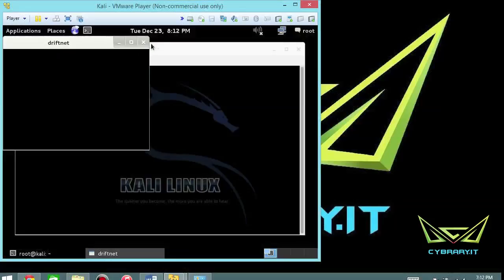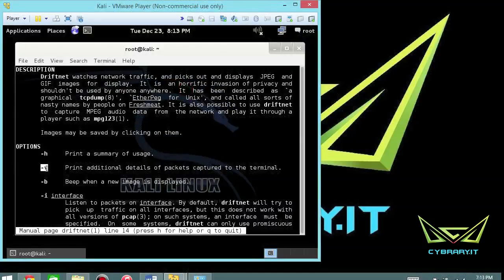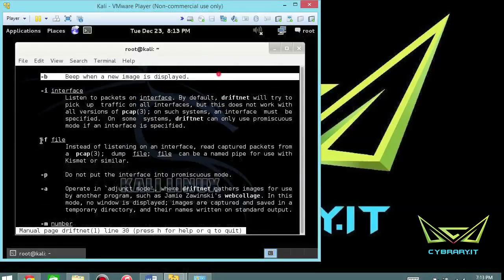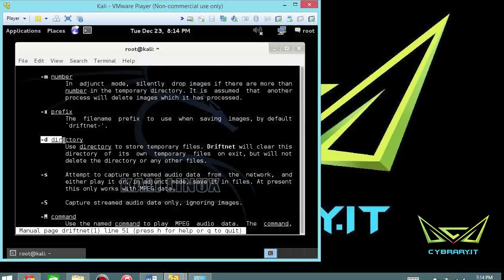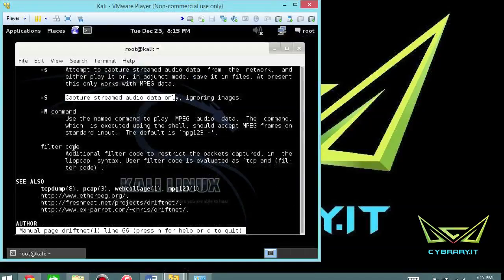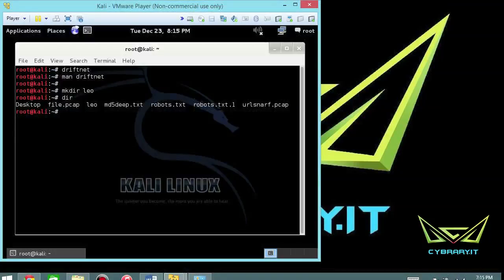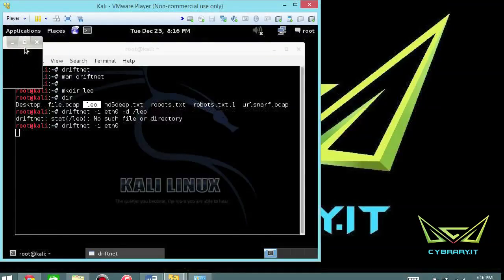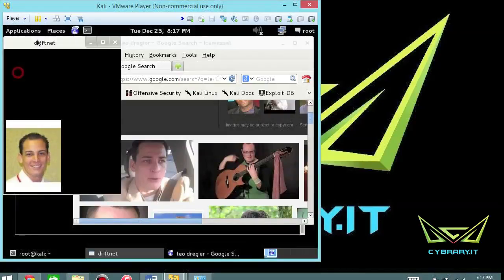[M08] Sniffing Traffic - Driftnet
= Summary below =